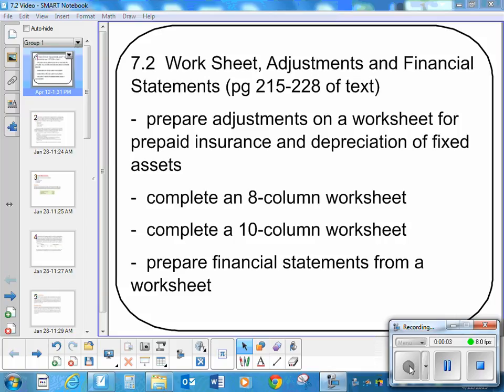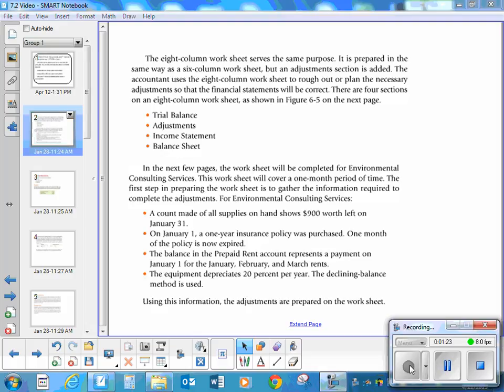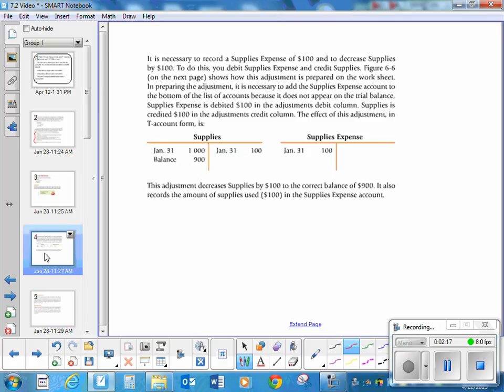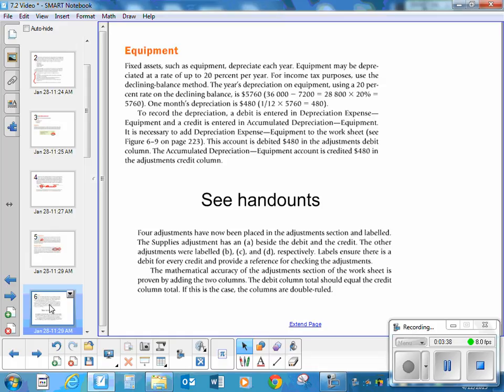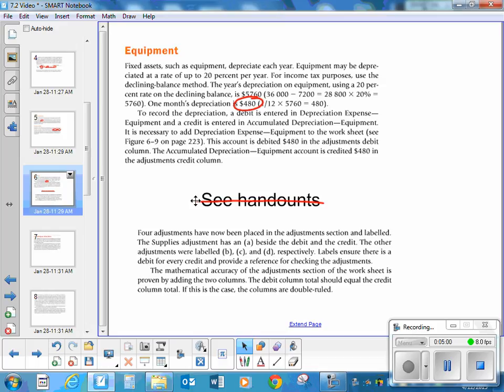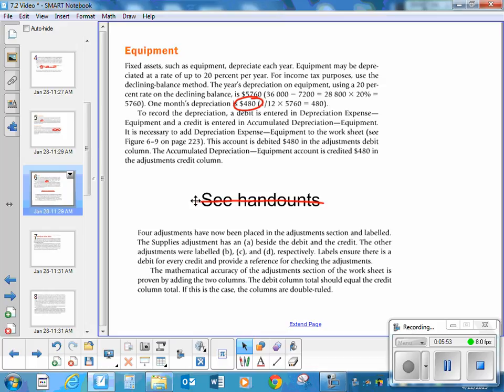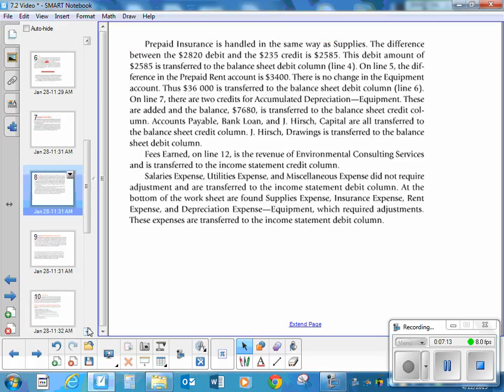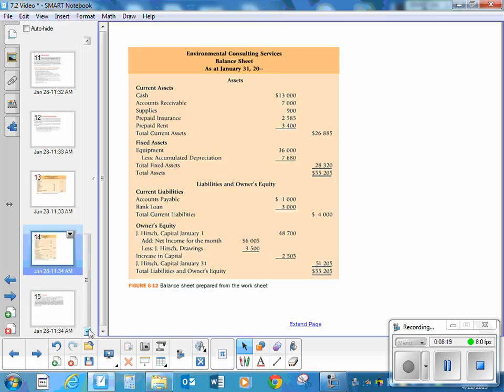7 2 Video